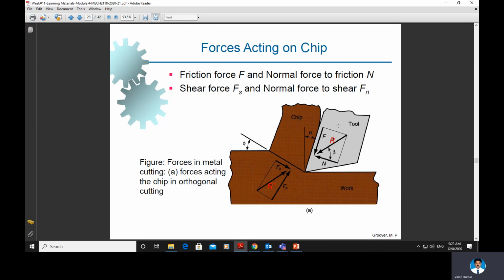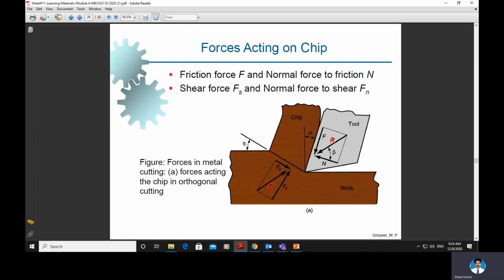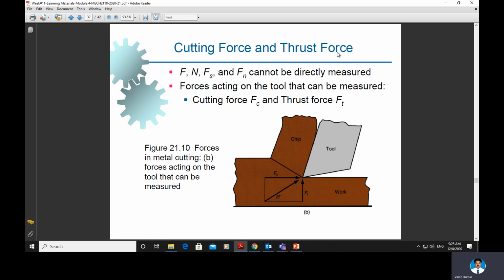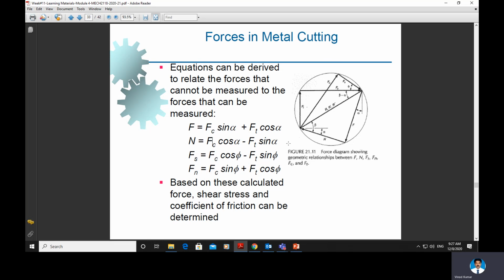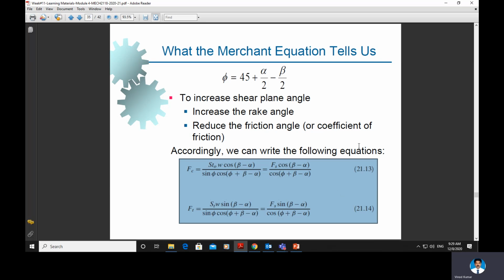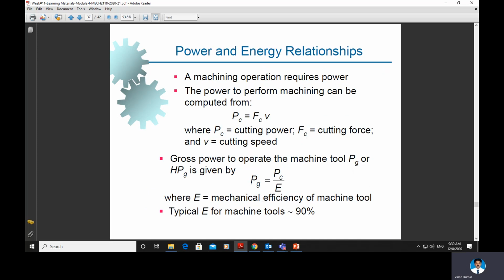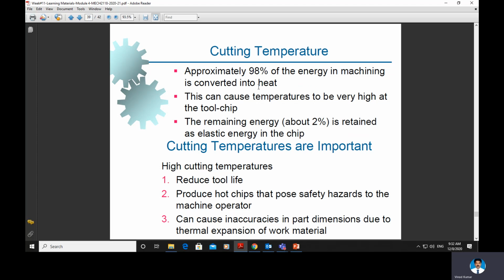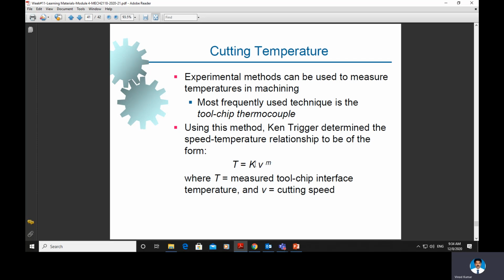20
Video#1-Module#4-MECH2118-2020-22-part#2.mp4